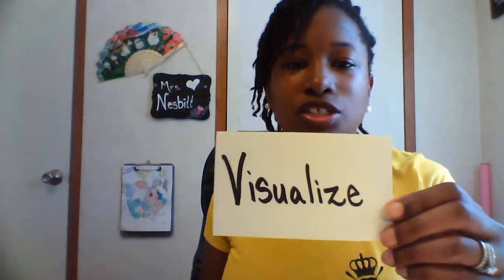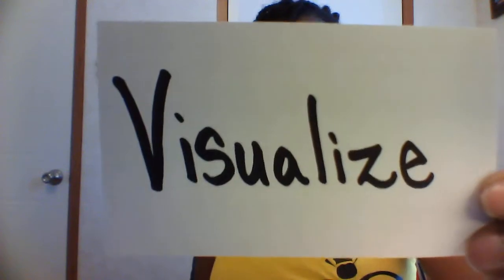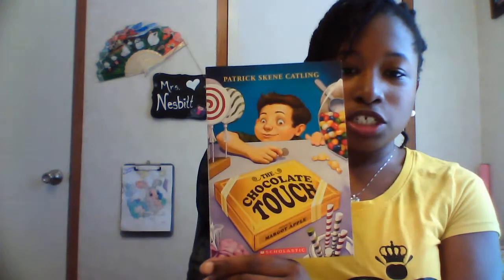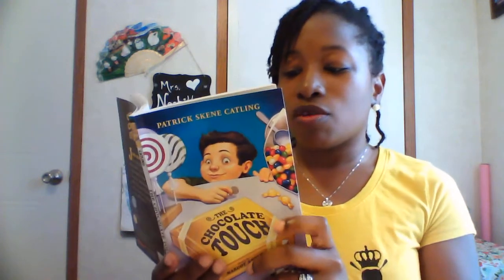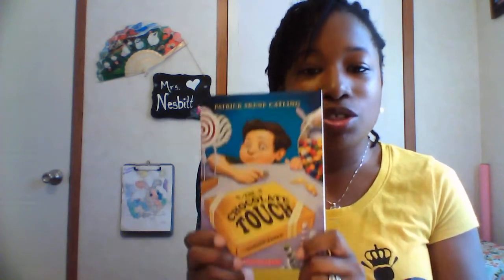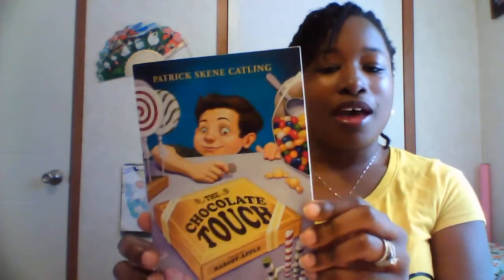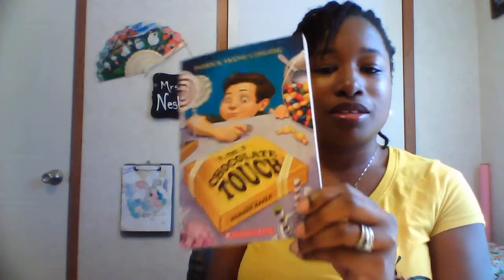Visualize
Hey Everybody!  Listen while I model Visualizing, as I read The Chocolate Touch by Patrick Skene Catling.